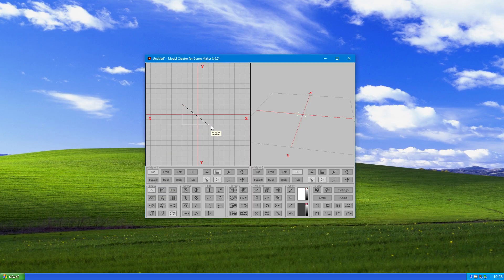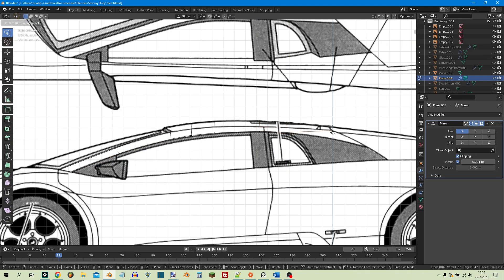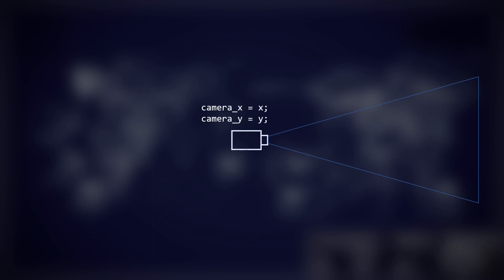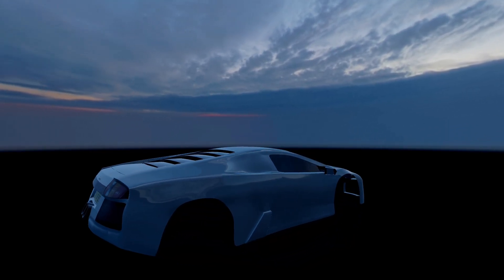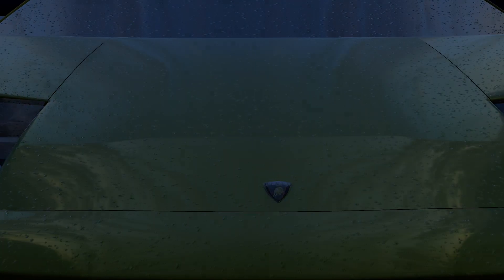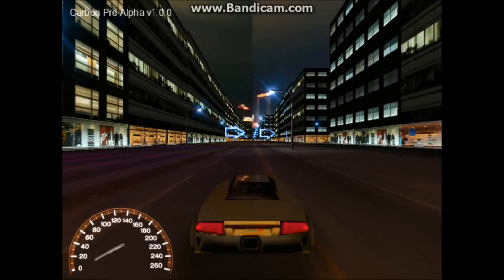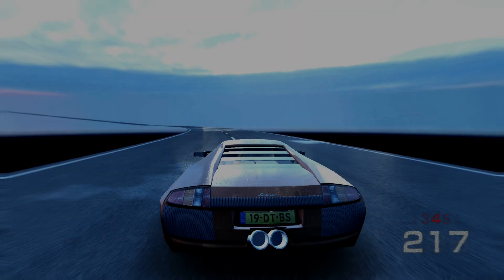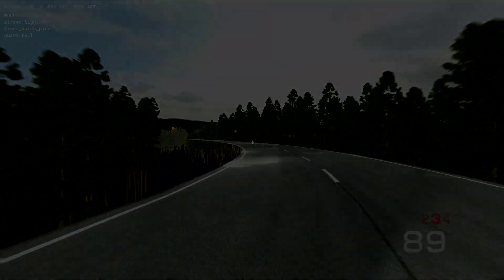Remaking my first video in Game Maker Studio 2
Hey there guys, how is it going?

In this video I remade my first video from 2014 with more knowledge than I had back then. I started my YouTube channel when I was 16 years old and the first video I ever uploaded was a Need for Speed Carbon styled racing game.

Now almost 10 years later it seemed like a fun idea to try and recreate that video in a newer engine, i.e. Game Maker Studio 2.

The project file can be downloaded here:
Warning! The game runs at 1440p by default and delta timing has been turned OFF. You can change these settings in the player's Create Event!